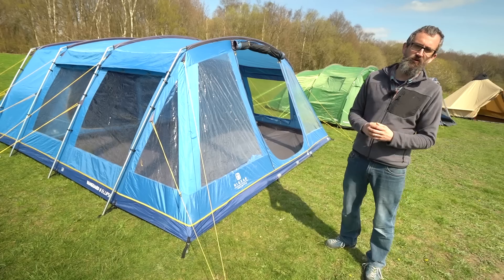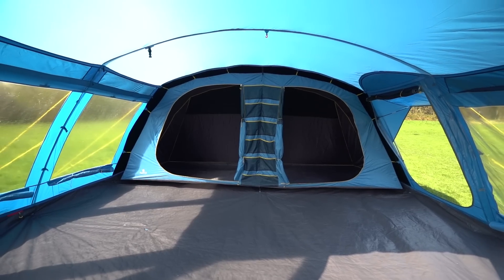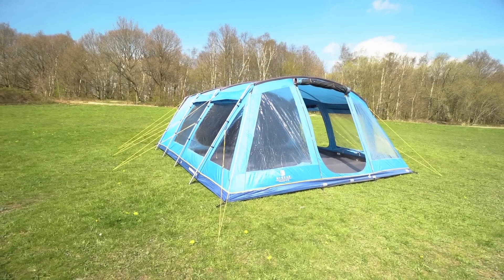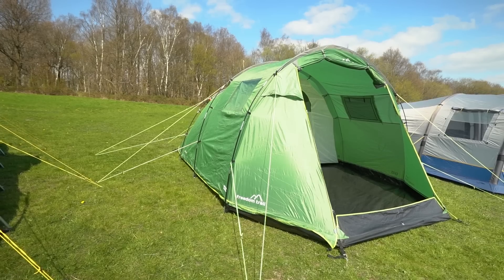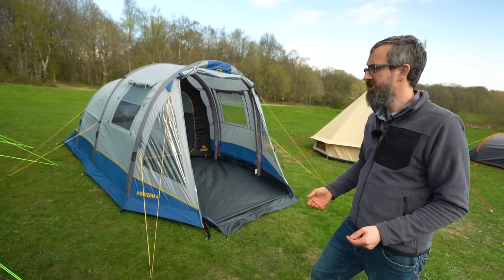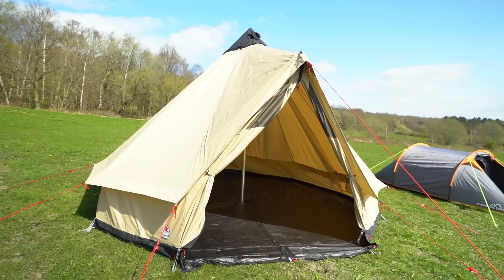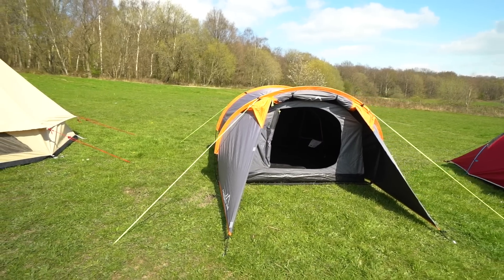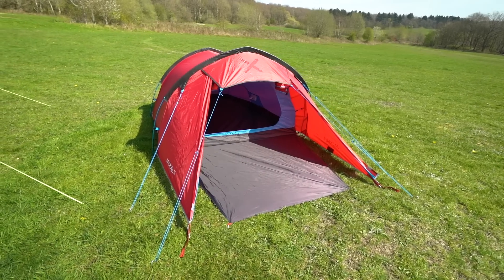GO Outdoor Guide to Tents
In this video Ian Mac talks through the different types of tents available at GO Outdoors. You can check out the full tent range at: https:/